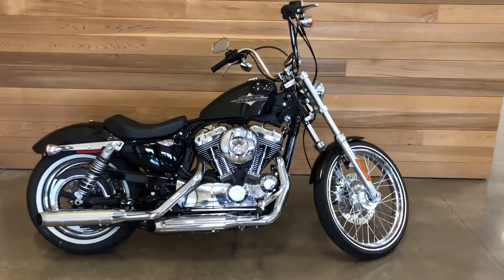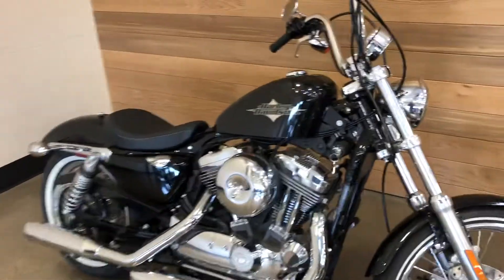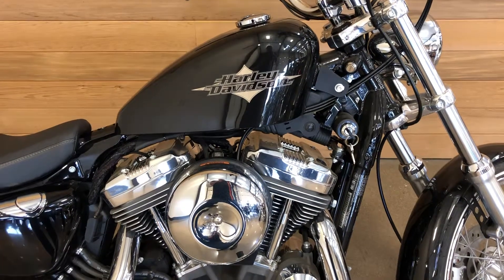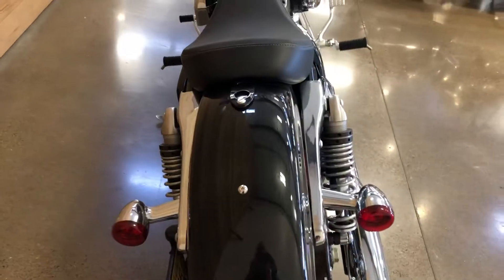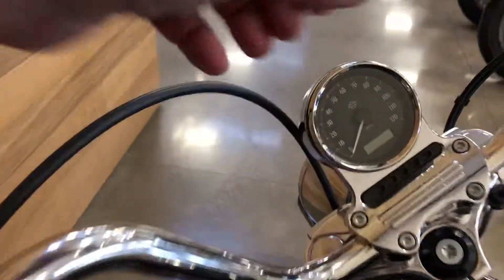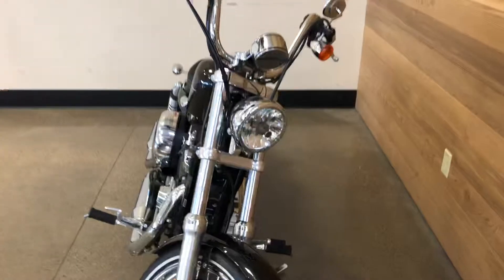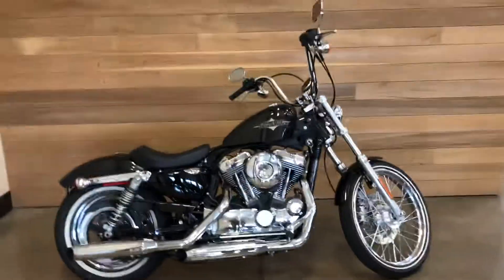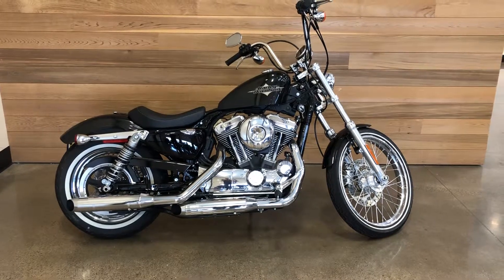2016 Harley-Davidson Sportster 72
Forward Controls, Less than 600 Miles, Black Quartz